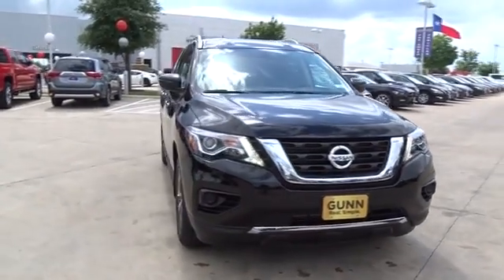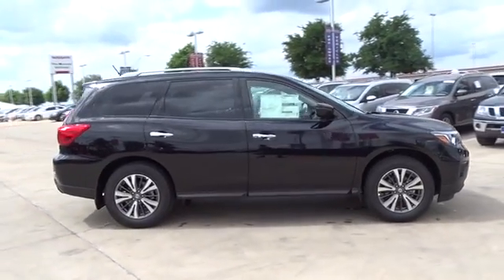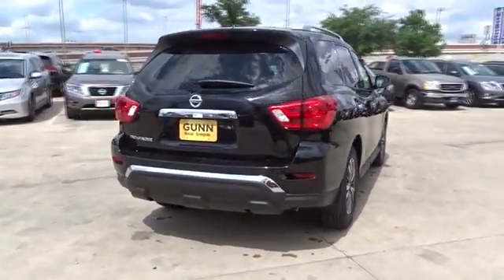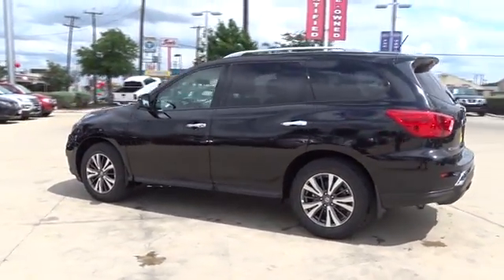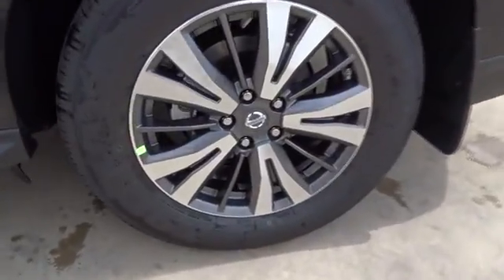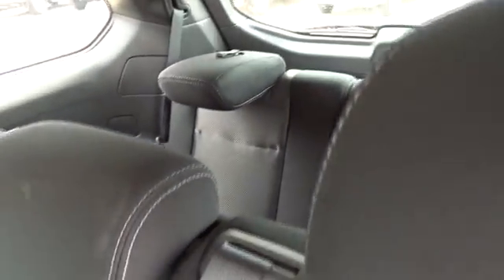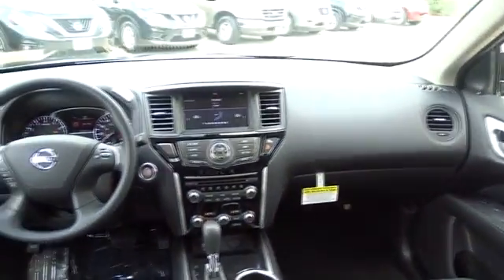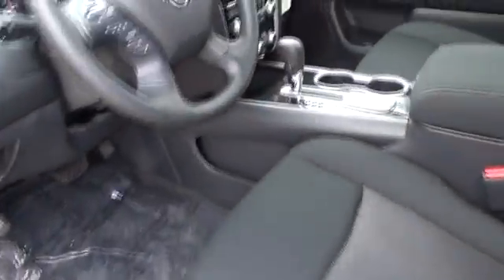2017 Nissan Pathfinder San Antonio, Austin, Houston, New Braunfels, Helotes, TX N71485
2017 Nissan Pathfinder

Gunn Nissan
12838 San Predro

2017 Nissan Pathfinder S 27/20 Highway/City MPGAwards:* 2017 IIHS Top Safety Pick The Nissan Pathfinder is an incredible 7-passenger crossover that features a sporty look with plenty of attitude and space to go around. It has luxurious body sculpting that starts with the tapered front, with its chrome-framed grille and dramatic head lights, and then glides all the way back. It has notably large windows which helps the driver with visibility. The Pathfinder is equipped with a 3.5L V6 engine with 284hp and 259 lb-ft of torque, which is paired with an Xtronic Continuously Variable Transmission allowing for up to 6,000 pounds of maximum towing capacity. In addition, the All-Mode 4x4-i intuitive 4WD system is an available option allowing you to select between 2WD, 4WD, and Auto Mode which operates in 2WD until adverse road conditions are detected and switches to 4WD. The Base S trim comes very generously equipped. It includes features like a 6-CD, Six Speaker Sound System with auxiliary input, audio controls on the steering wheel, Push Button Ignition, and Tri-Zone Temperature Control. Plus, it comes with the EZ Flex Seating System, where the 2nd row glides and tilts forward for access to the reclining 3rd row. Both 2nd and 3rd rows fold flat as well for your cargo allowing for a maximum capacity of 79.8 cubic feet. Higher level trims offer available options like the Rear Sonar System and the amazing Around View Monitor. The Tech Package for the SL trim bundles items such as navigation with an 8-inch touch screen and a Bose premium sound system. On the Premium trim level you can enjoy the Tri-Zone Entertainment System. Up front, the driver and passenger can enjoy music while 2nd-row passengers can watch movies, play video games, plug in a laptop, all on dual 7-inch DVD monitors, listening on two wireless headsets.